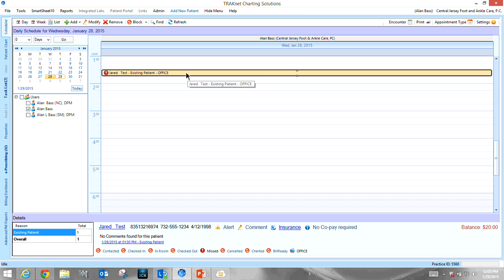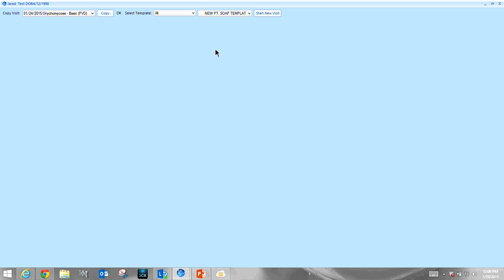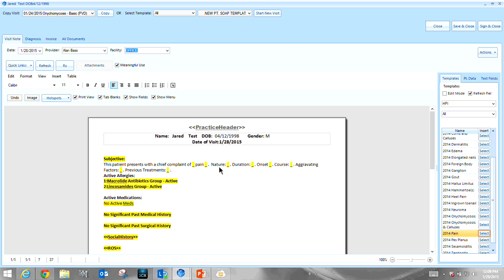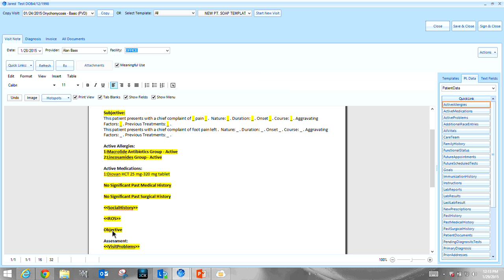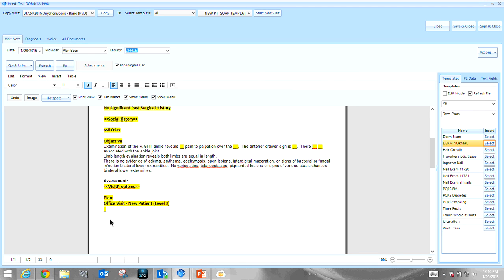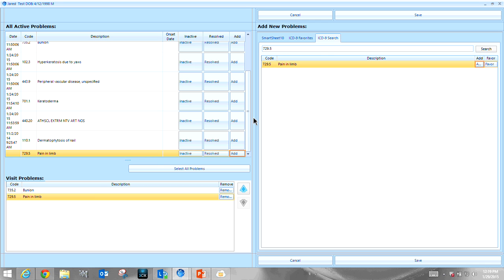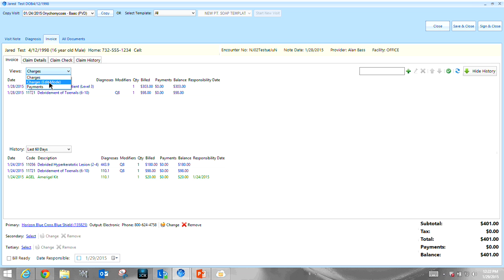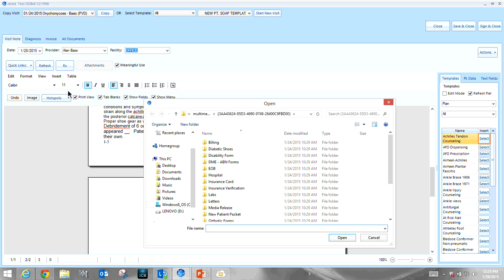(Module 4) Documenting a patient visit in TRAKnet 3.0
January 2015 recorded webinar - Documenting a patient visit in TRAKnet 3.0